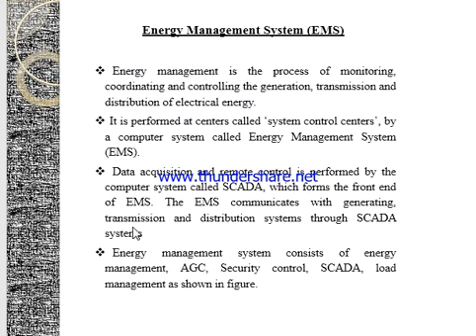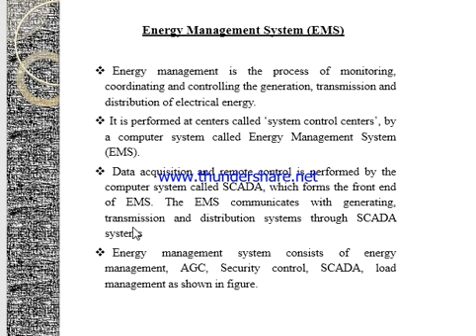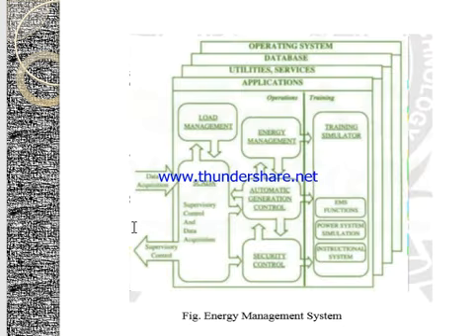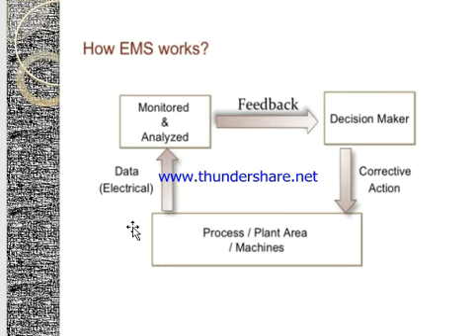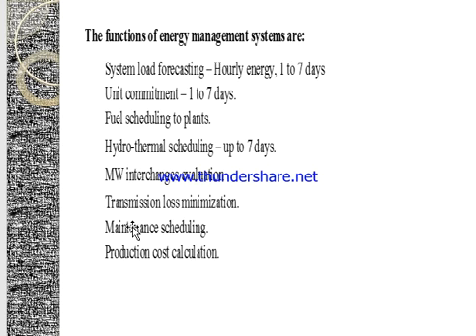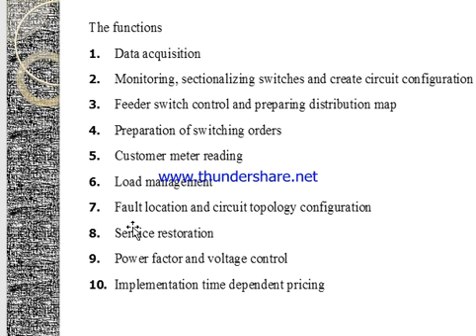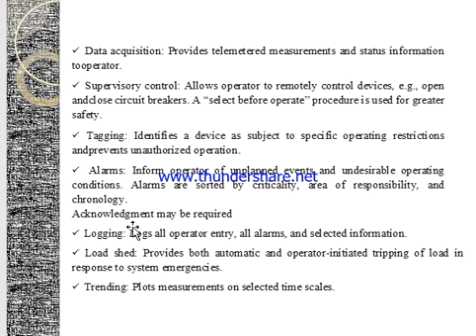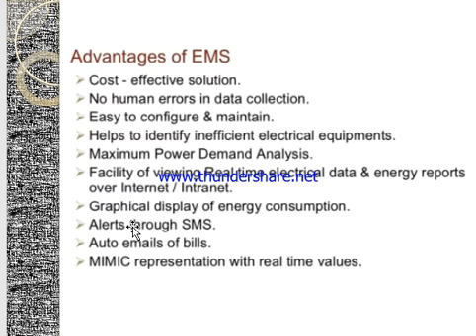5 5 Energy Management Systems